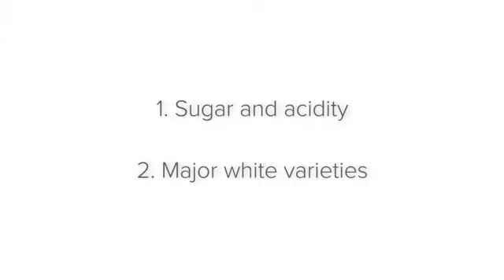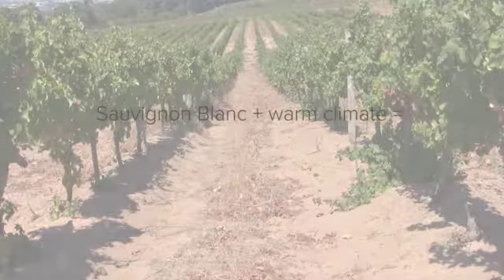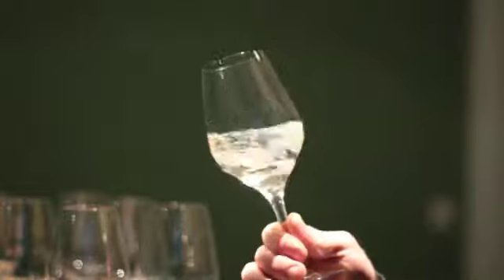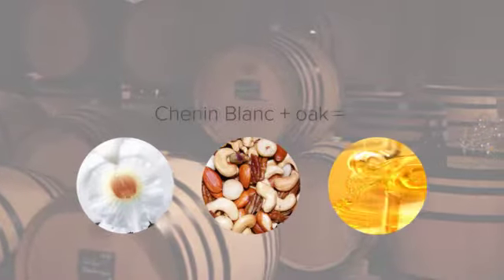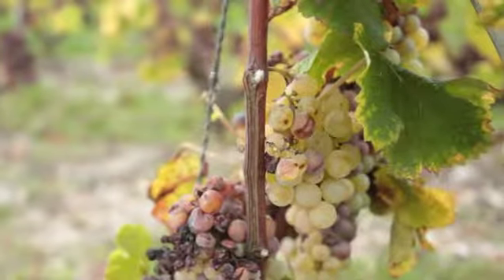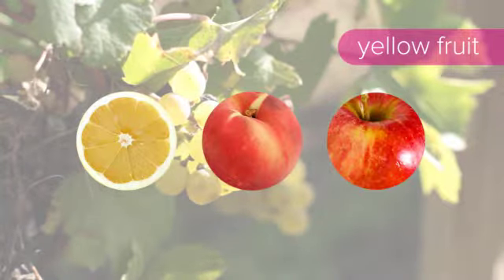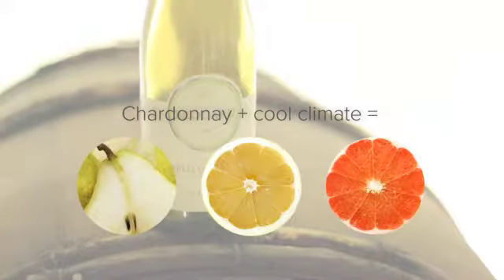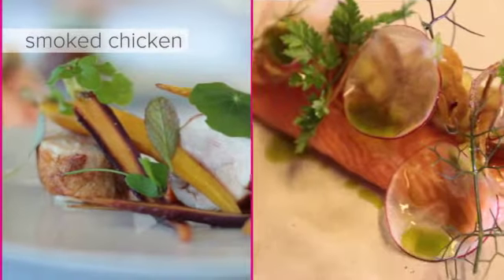Course Video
course